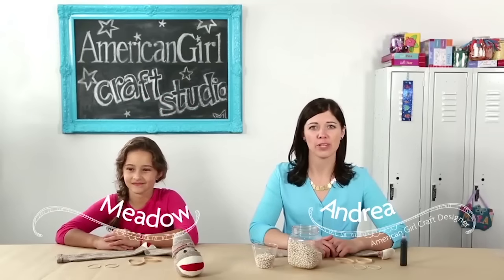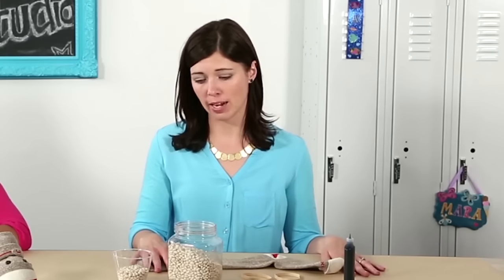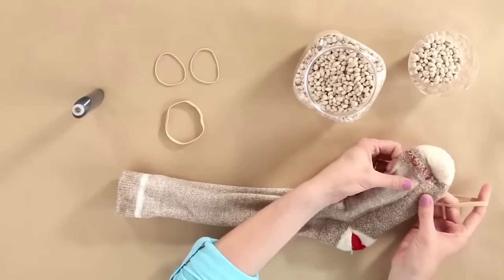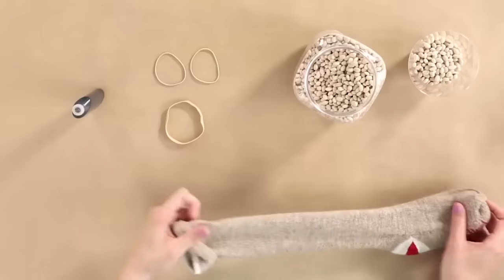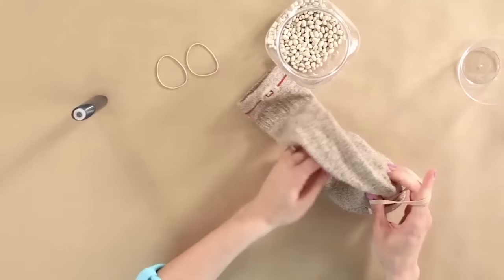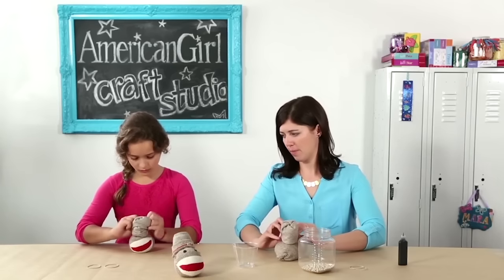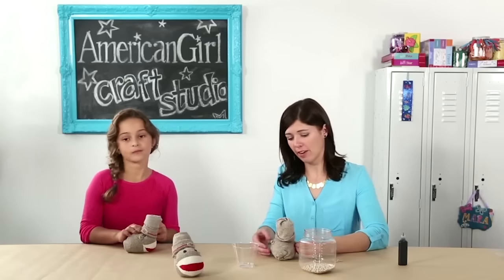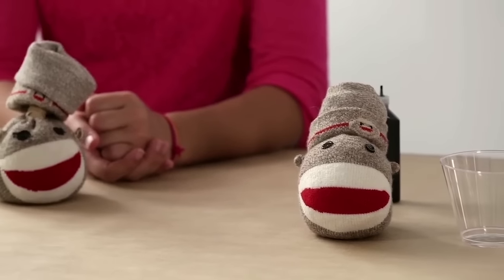Sock Monkey - Monkey Buddy Craft | Crafts & DIYs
Join Andrea and Meadow at the American Girl Craft Studio to DIY the perfect study buddy out of a sock, a sock monkey!

Share your AG crafts using

About AG Crafts:
Oh my American Girl, we have all your video needs for crafts, DIYs, and recipes! Get inspired with some doll crafts, doll DIYs, and crafts for yourself! We have new crafts and recipes for every season. We've got you covered for Valentine's Day, Halloween, Thanksgiving, Christmas, and everything in between!